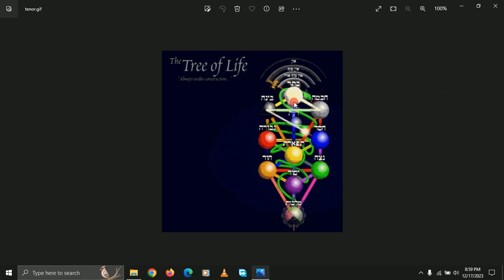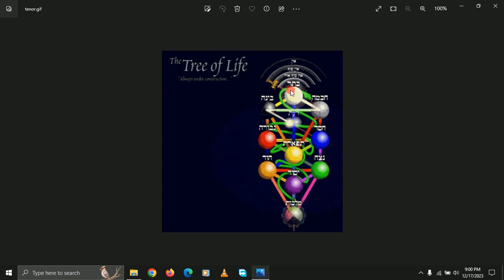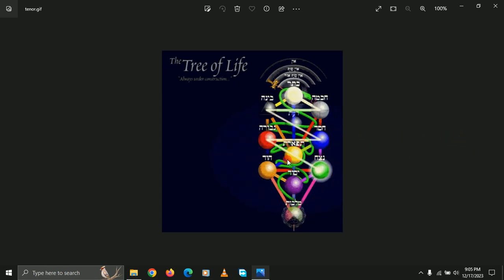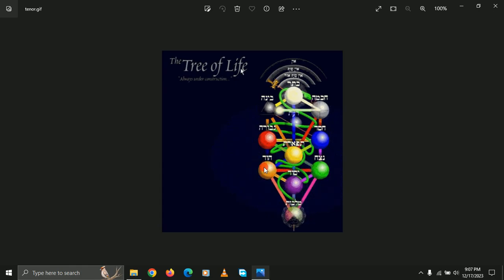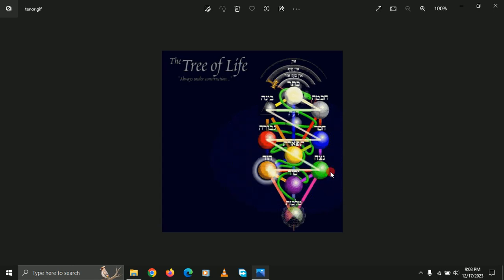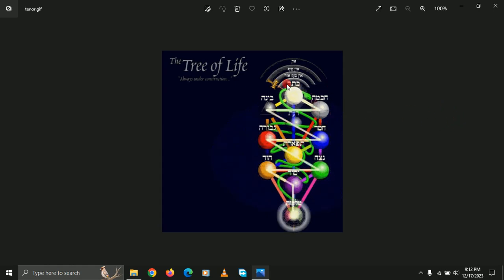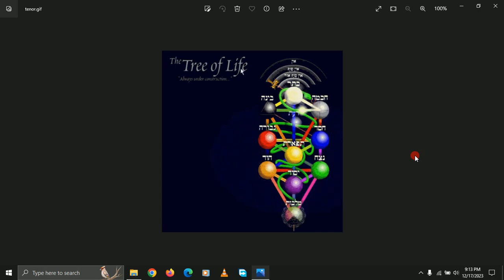The Kabbalah for Dummies